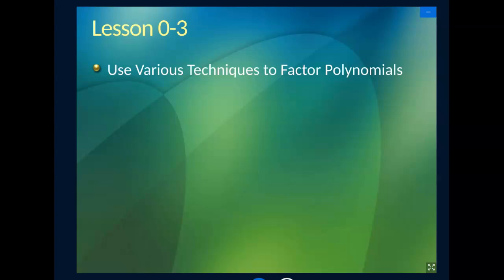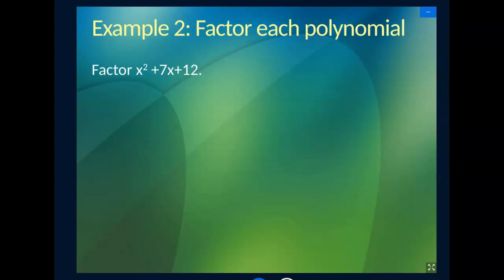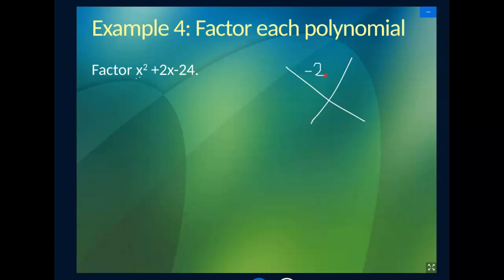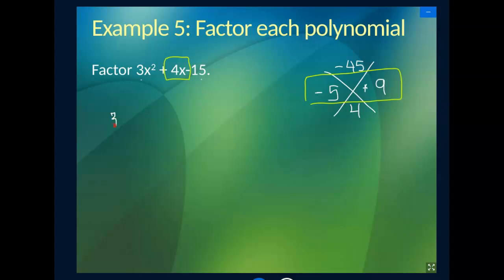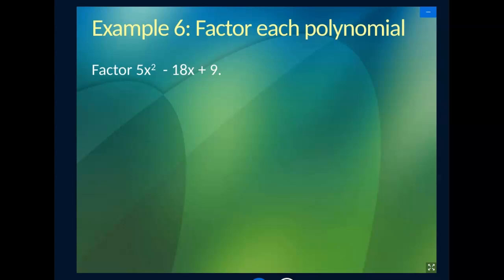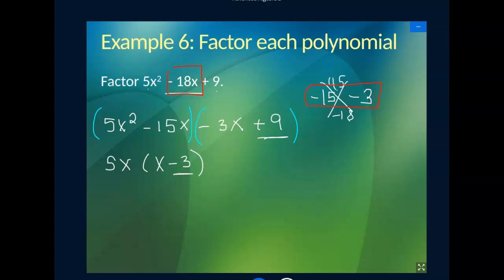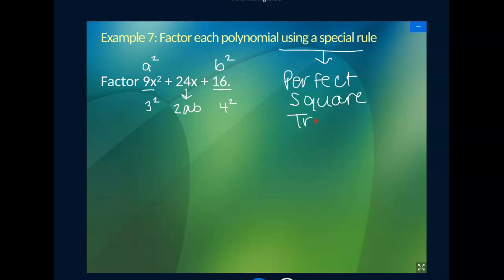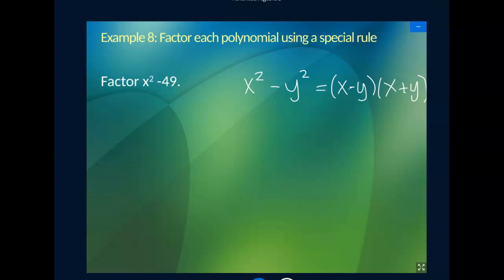Lesson 0-3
Using Factoring Techniques